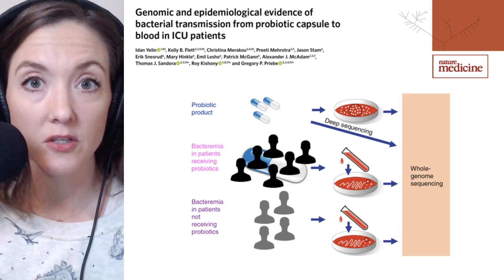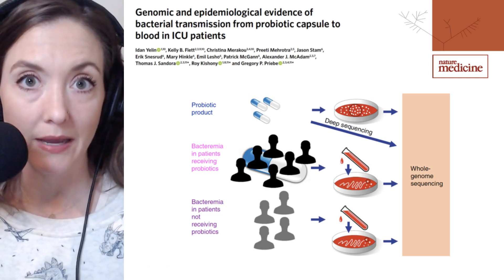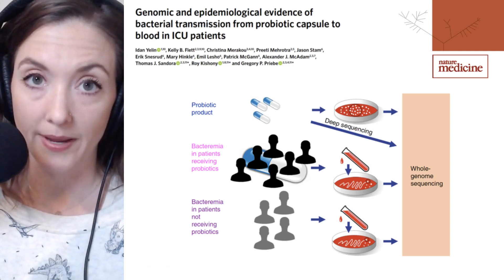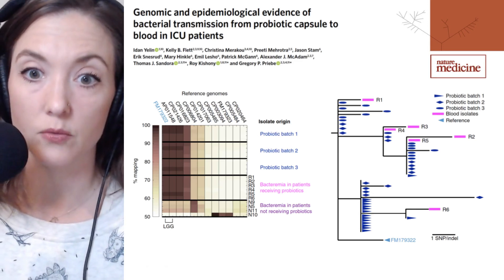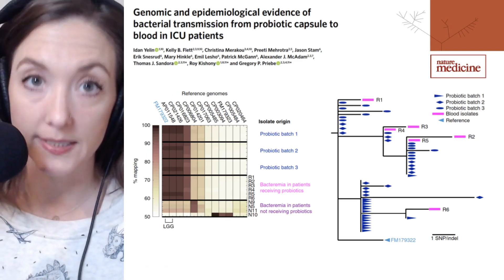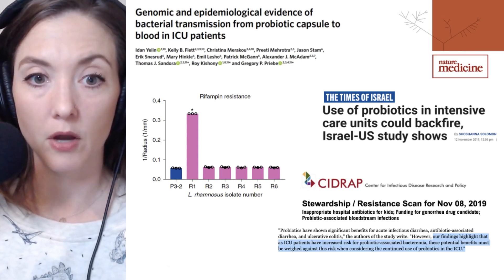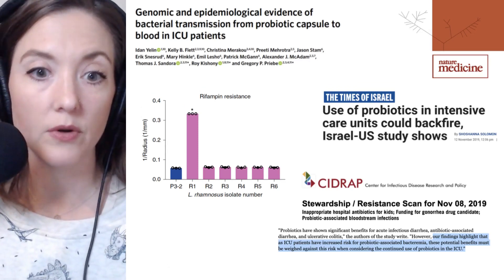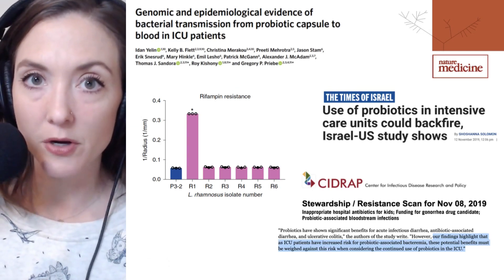Bloodstream Infections Linked to Probiotics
Yelin I et al. Genomic and Epidemiological Evidence of Bacterial Transmission from Probiotic Capsule to Blood in ICU Patients. Nature Medicine. November 7 2019.

• The Times of Israel: Use of Probiotics in Intensive Care Units Could Backfire, Israel-US Study Shows